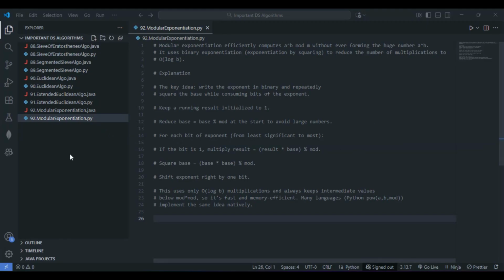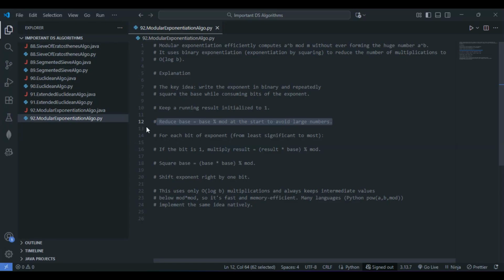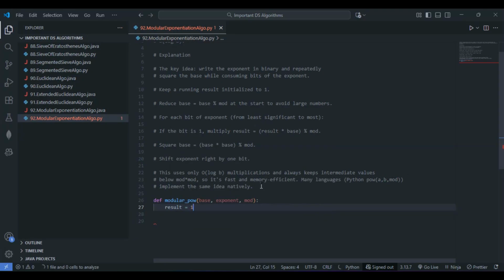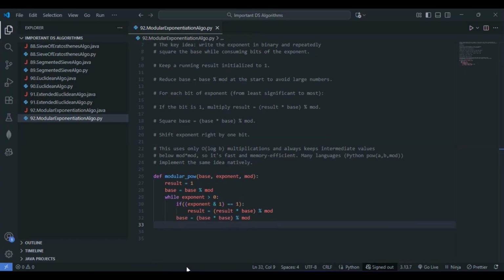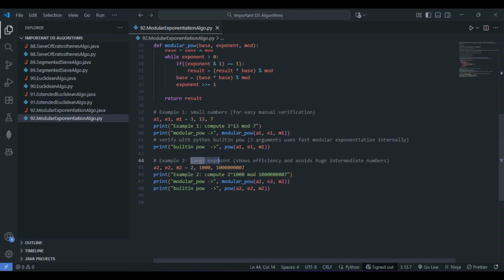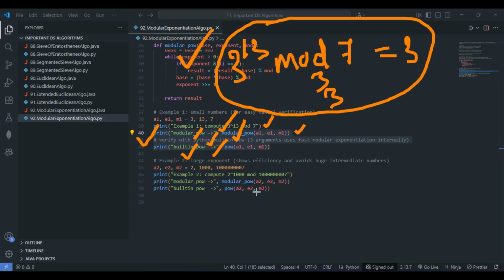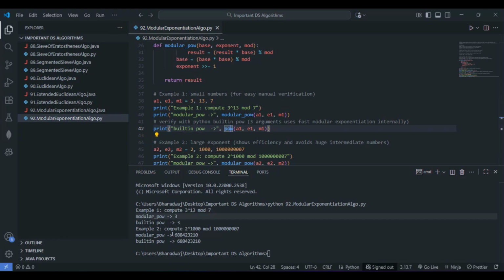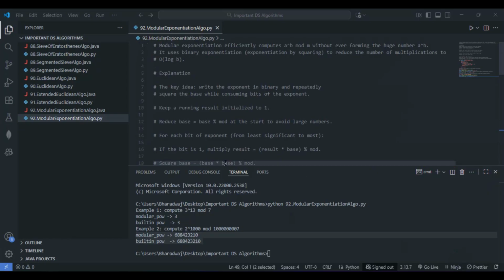92. Modular Exponentiation in Python